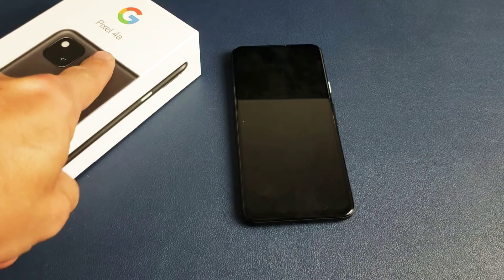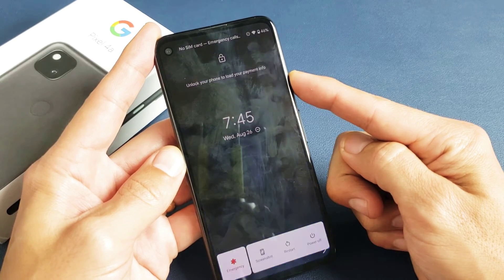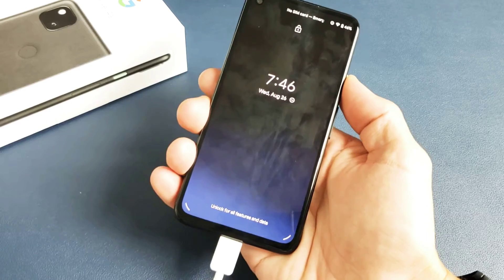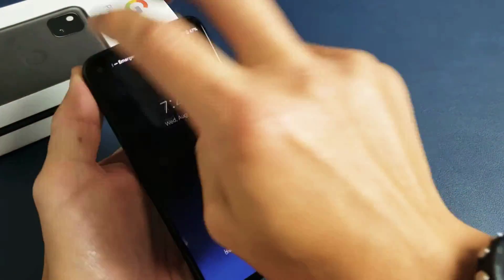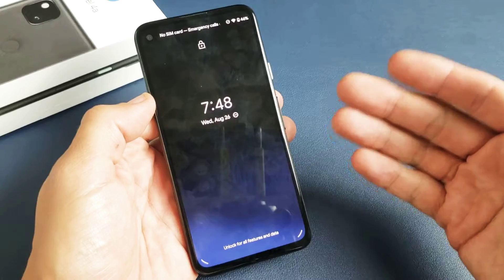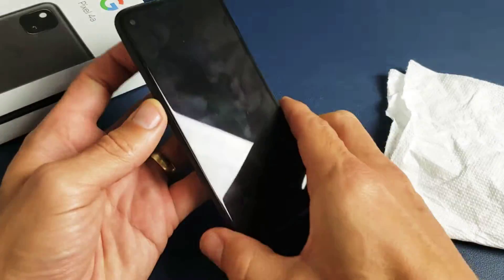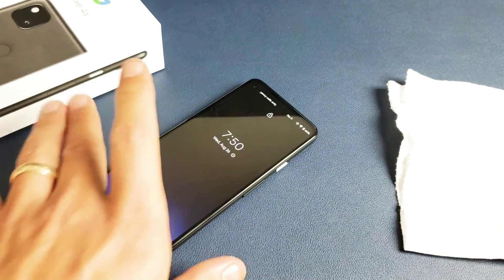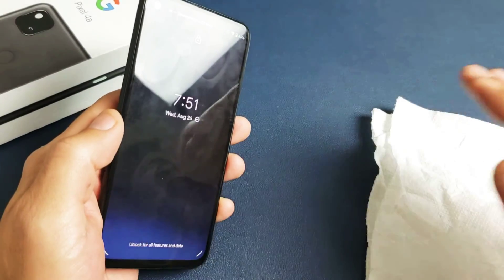Google Pixel 4a: Black Screen, Screen Won't Come On? 6 Easy Fixes!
I show you how to fix a black screen or screen won't turn on on the Google Pixel 4a. I give you 6 easy fixes make sure to try every step.If you tried all steps and still no go then do every step again even 7 or 8 more times. Let me know which method worked for you with a like and a dislike if no go. Most of you will have a working phone again. Good Luck!

Google Pixel 4a - New Unlocked Android Smartphone